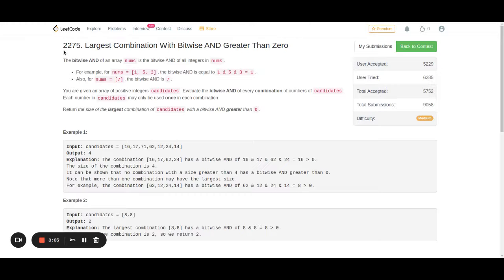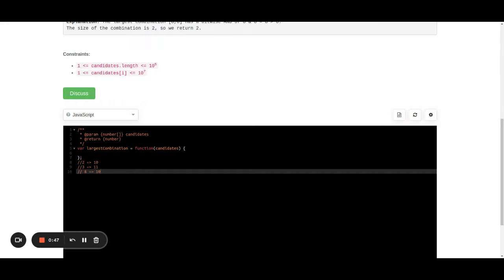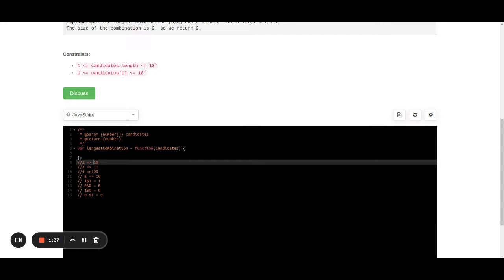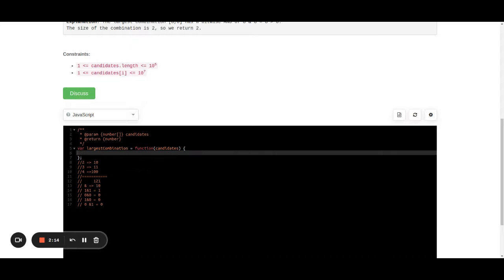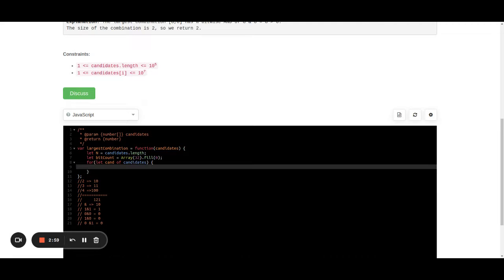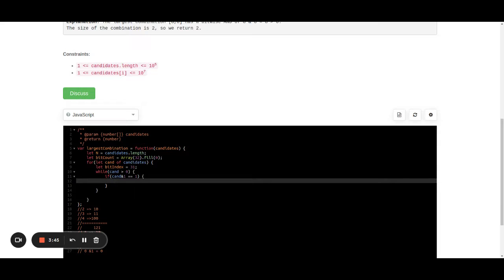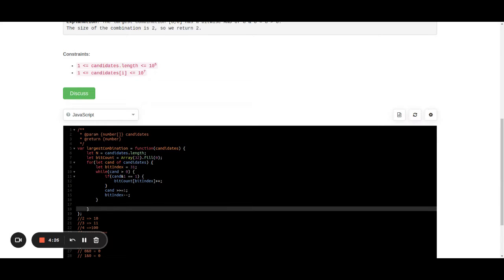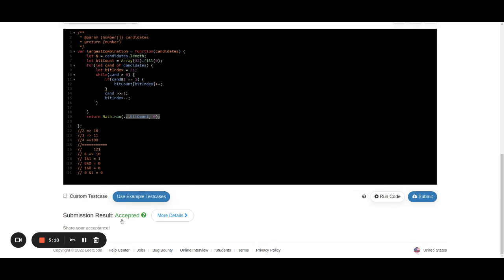2275 Largest Combination With Bitwise AND Greater Than Zero LeetCode Contest 293 | Medium | JS